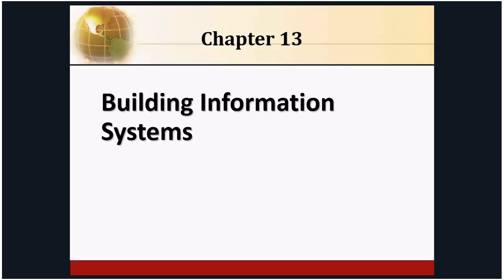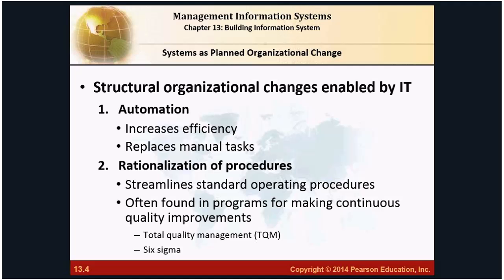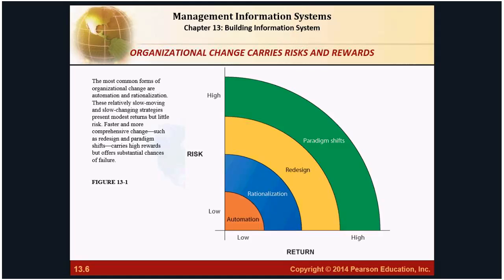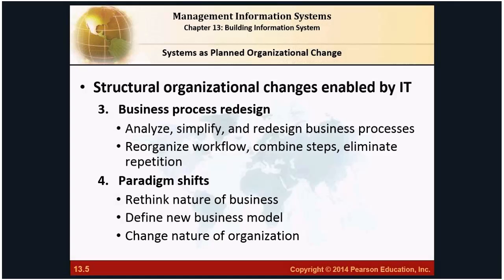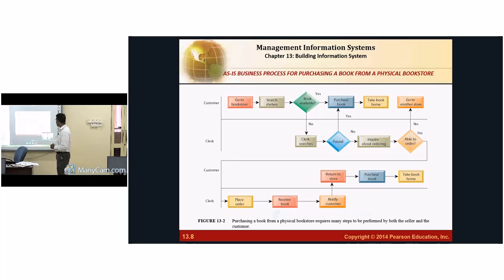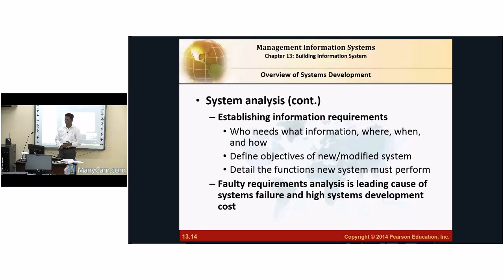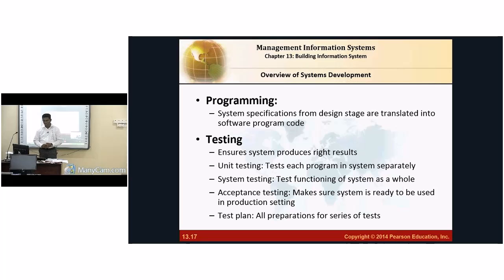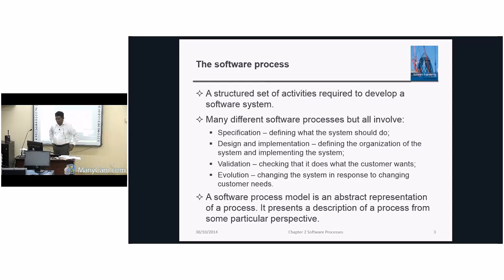J J Emmanual, P M D Swarnalatha, M S 2016 සැප්තැම්බර් මස 03 වැනිදා සෙනසුරාදා ප ව 1 23 26